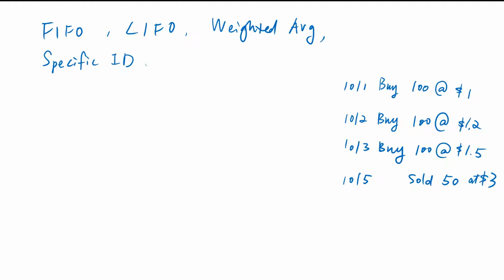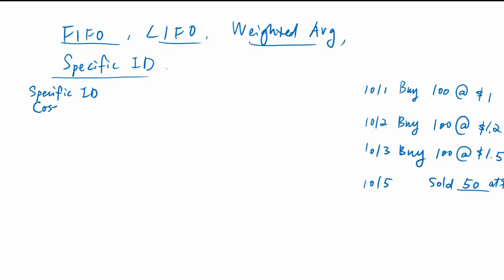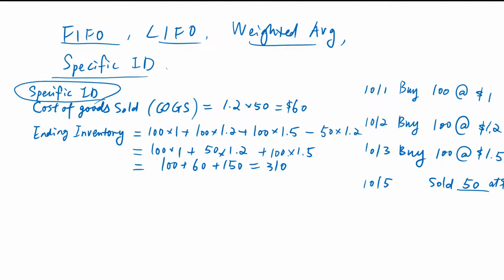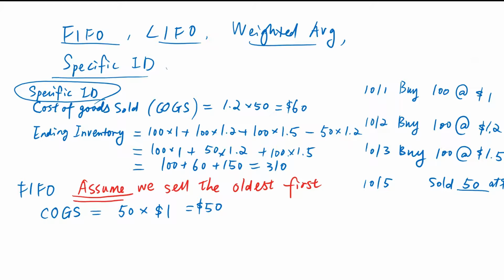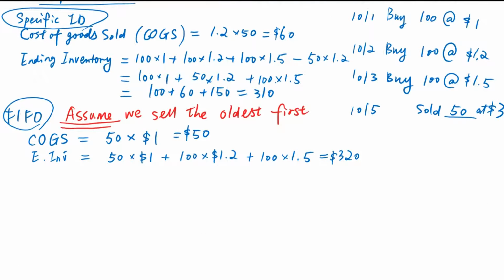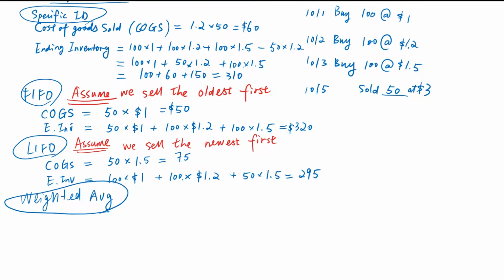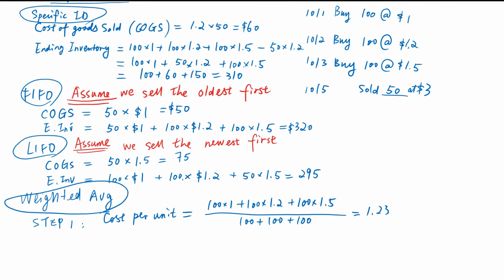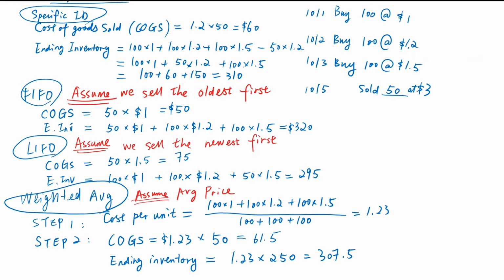Basics for Inventory Cost Methods, FIFO, LIFO, Weighted Average